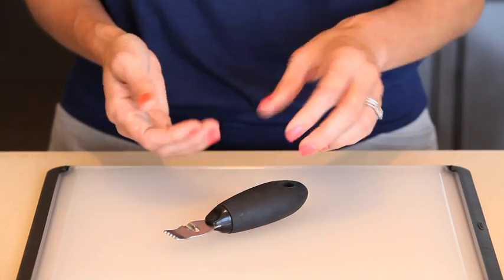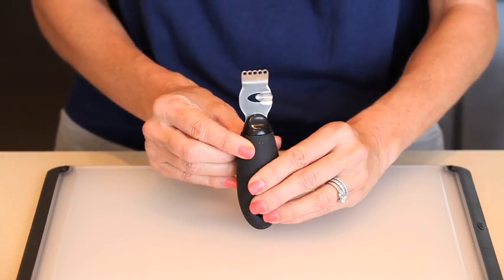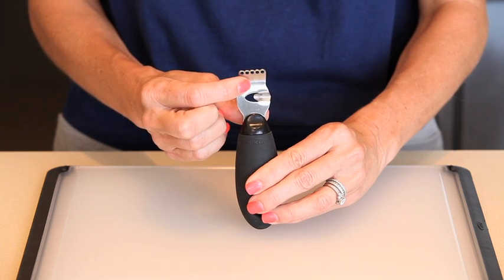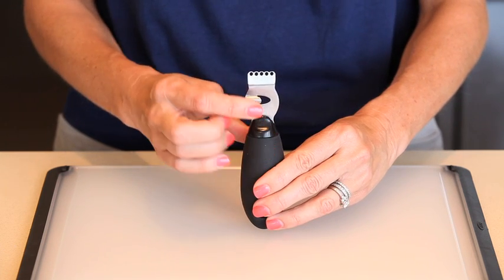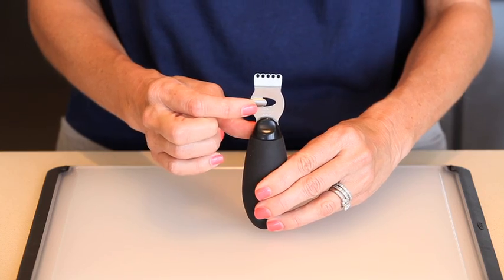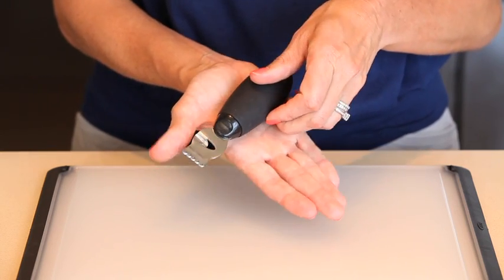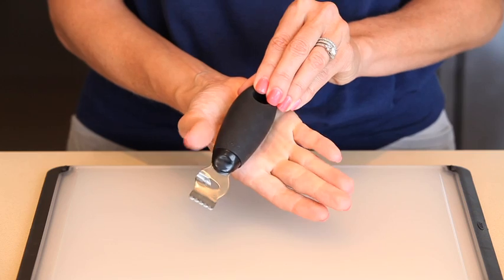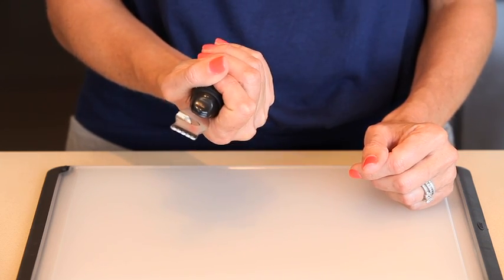OXO® Zester/Channel Knife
Fresh citrus zest is a great way to add intense flavor to baked goods or sauces. Using this zester/channel knive will make that an easy task for you.